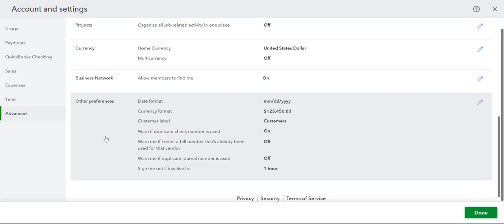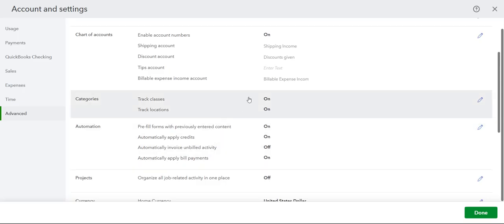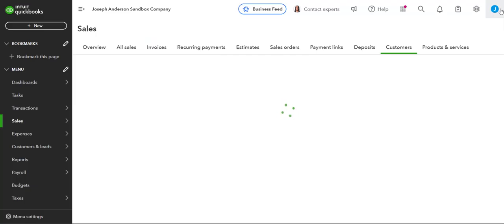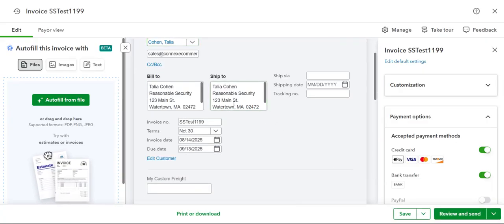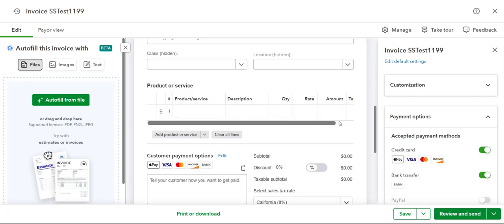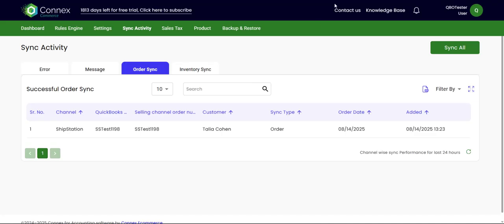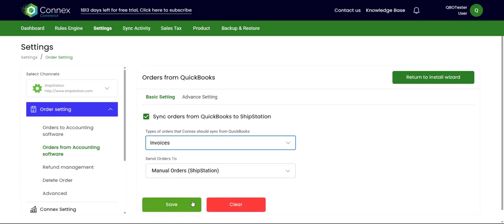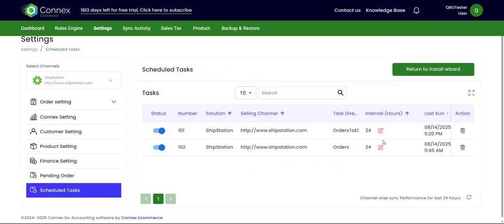How do I sync QuickBooks Online orders to ShipStation?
A guide on using Connex Commerce (formerly Connex for QuickBooks) to sync sales from QuickBooks Online to ShipStation.